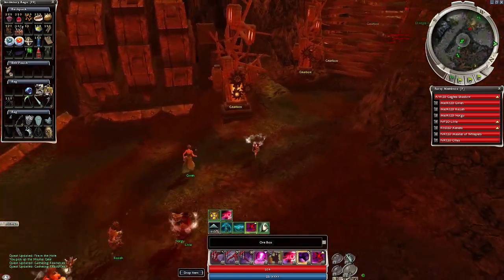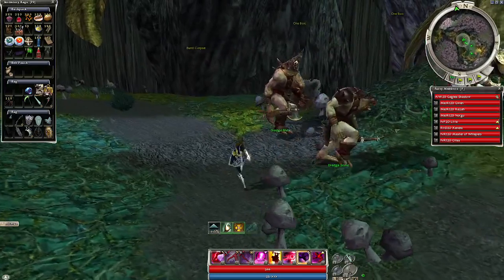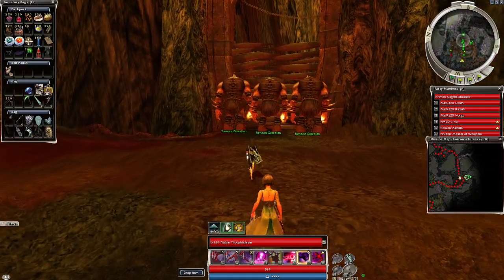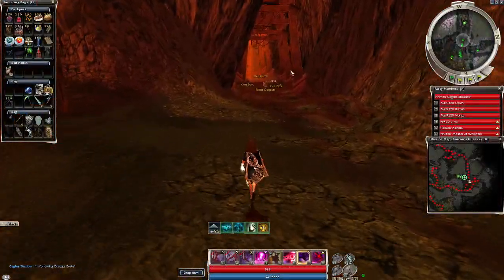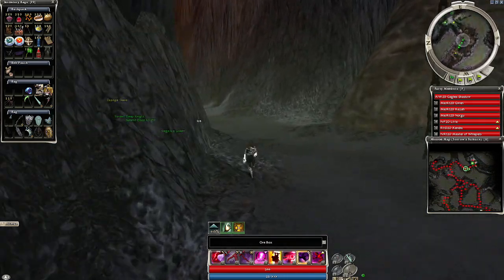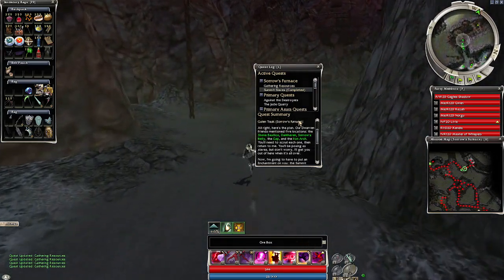Undercover Work: Guild Wars Prophecies EP 34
Today we pose as captured workers in order to gain more information about the Stone Summit and their goings on in the Sorrows Furnace.